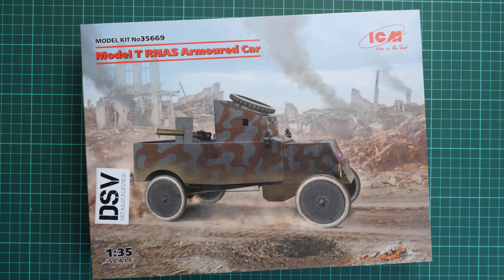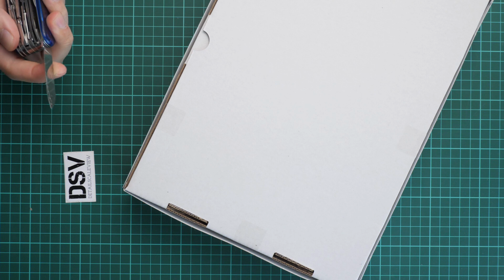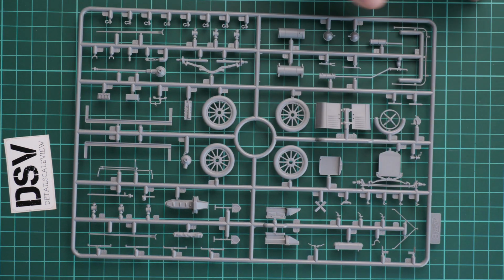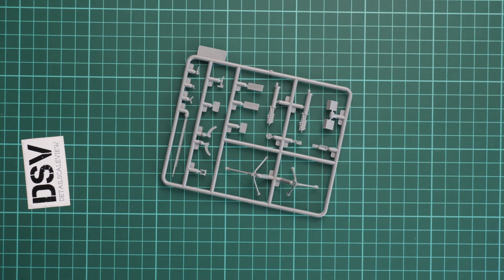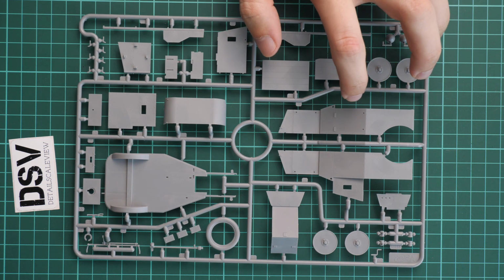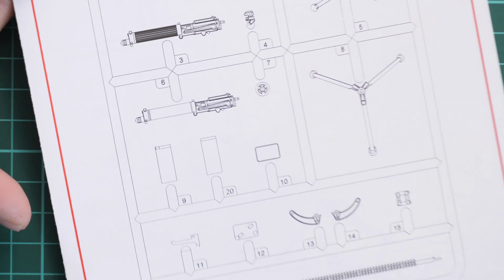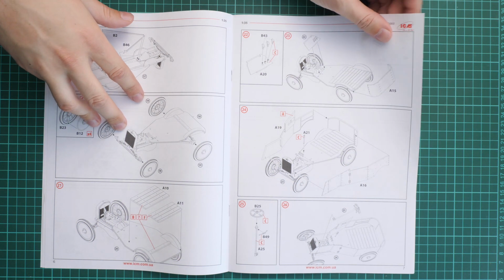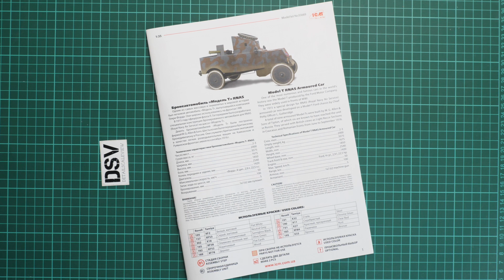ICM 1/35 Model T RNAS Armored Car (35669) Review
Today we are going to check new release from ICM. Kit is molded in 1/35 scale and copies armored version of the famous Model T car.